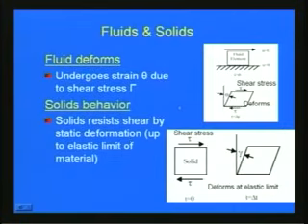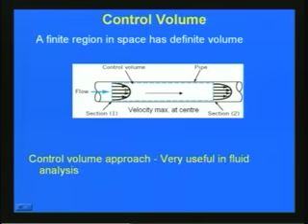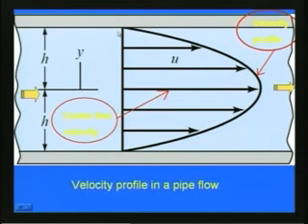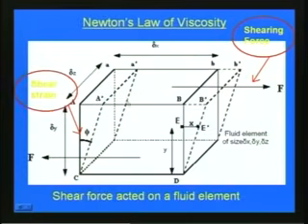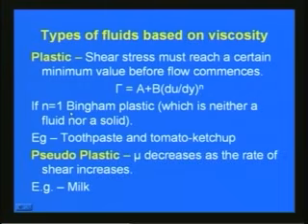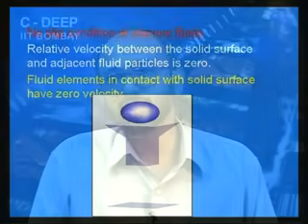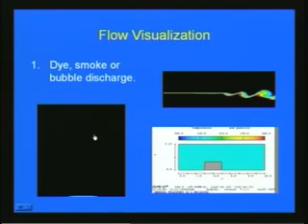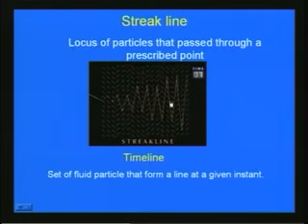Lec-1 Fluid Mechanics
Lecture Series on Fluid Mechanics by Prof.T.I.Eldho, Department of Civil Engineering, IIT Bombay.